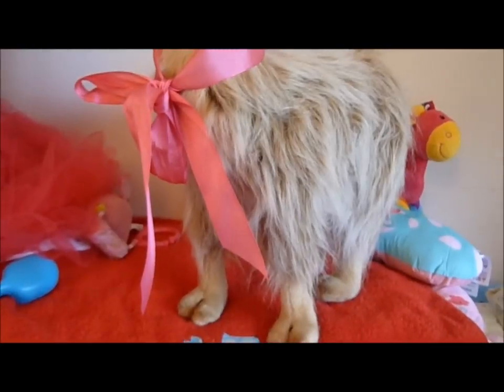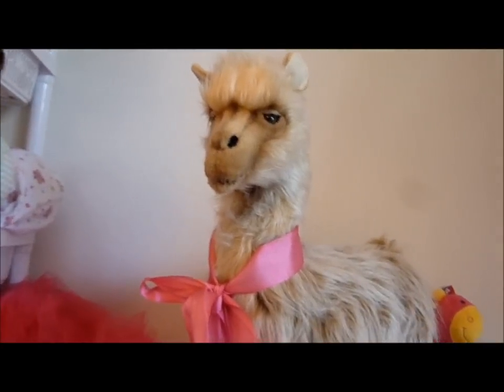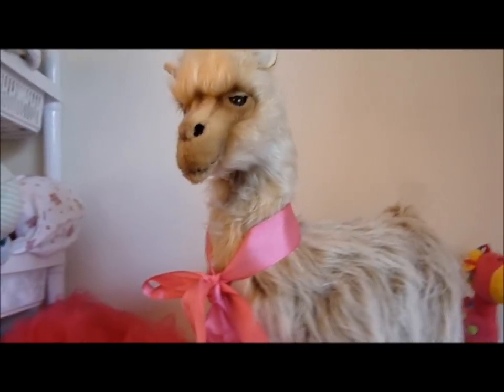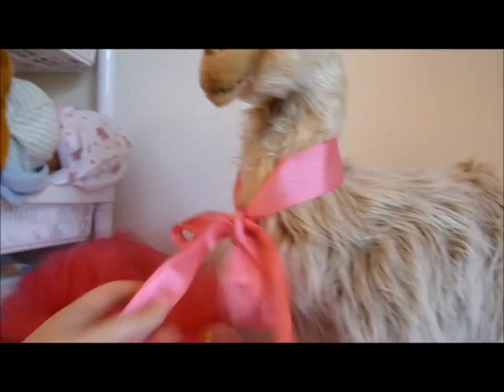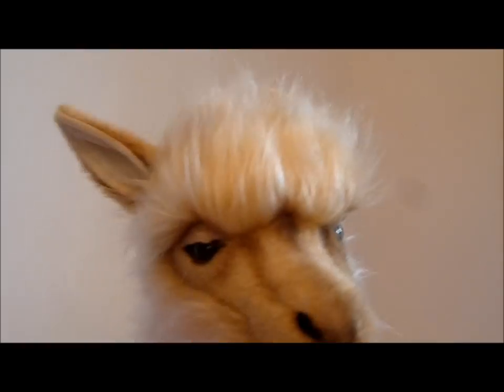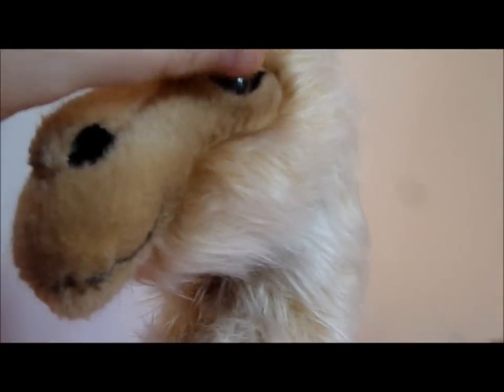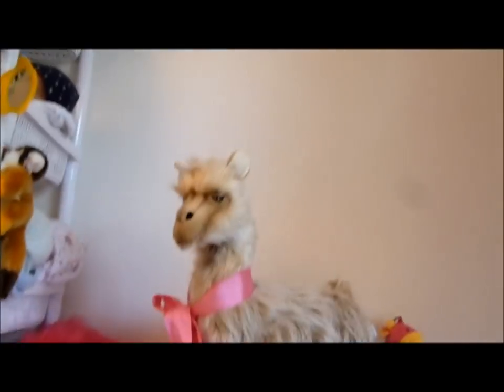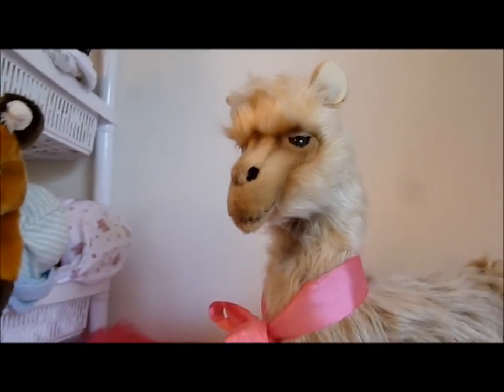Name for a Llama?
they also have an ebay store